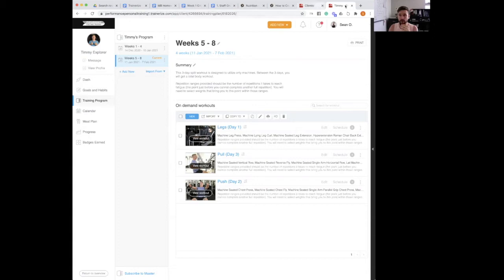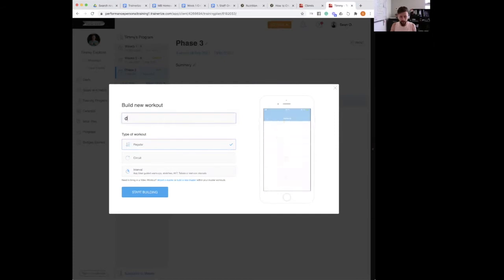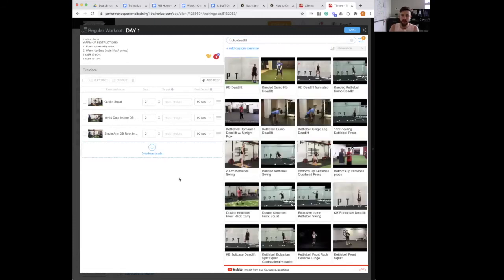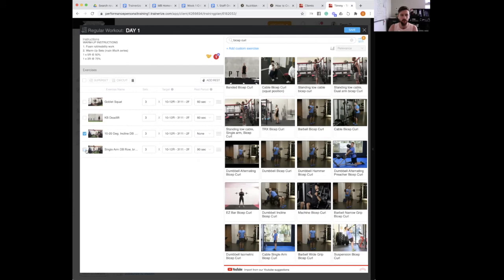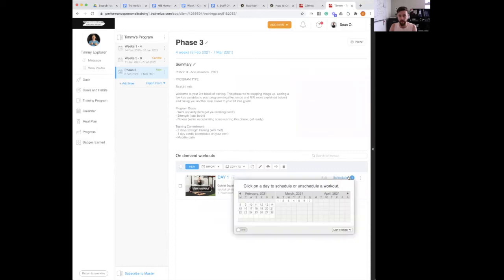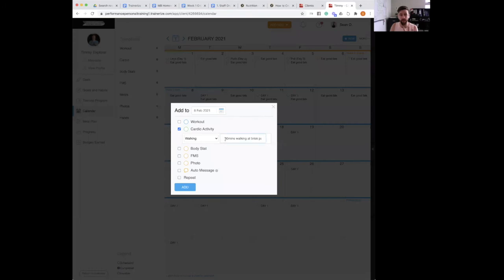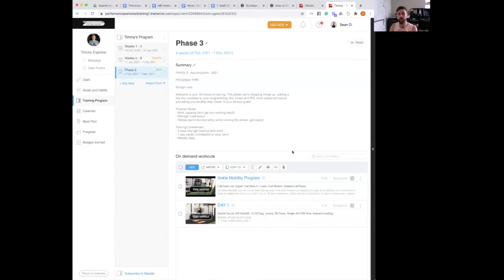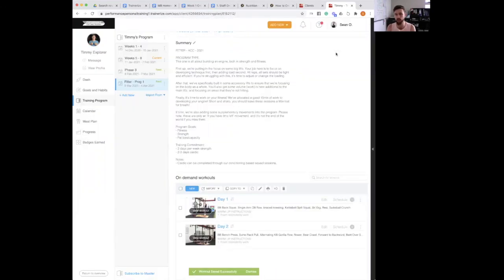How to Write a Custom Trainerize Program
- How to write a custom program on trainerize (including everything from exercise to workout summaries)
- How to schedule workouts on trainerize
- How to copy master workouts into trainerize
- How to use master programs on trainerize